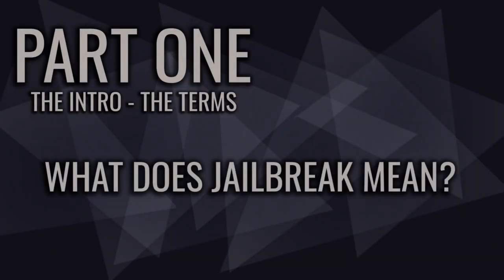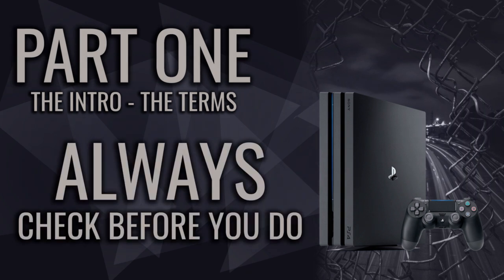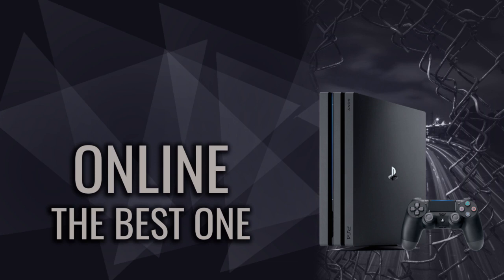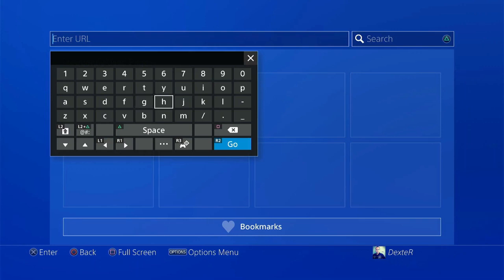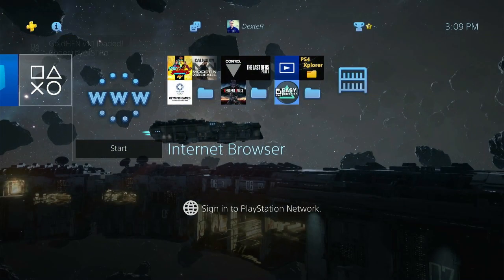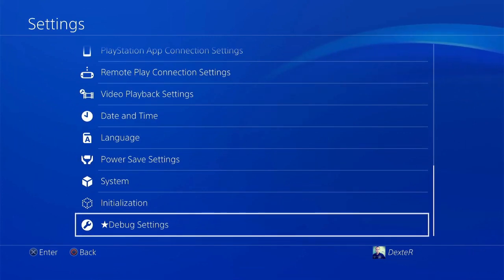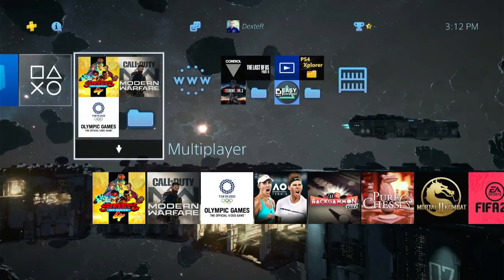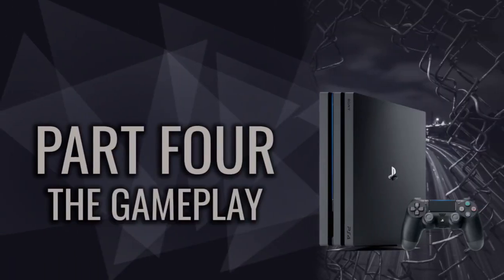How to Jailbreak Your PlayStation 4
In this video tutorial, I teach you how to jailbreak your PlayStation 4 in order to install and run fake package games (PKG Files) on it and unleash the power of your consul to your benefits.

This video demonstration is split into 4 parts.
In the first part, I give you introduction of what jailbreaking means and what does it do, then I explain important jailbreaking technical terms and jargons making them simple to understand for you. I explain the methods of Jailbreaking and the requirements you need to do it.

In the second part, I start to set up the pre-jailbreaking settings in order to make the consul ready to jailbreak, then I start to jailbreak it with complete demonstration and making sure all the necessary parts are covered that you guys don’t miss anything at all.

In the third part, I inform you where and how to download fake package games, then I start to tech you how to install games on your jailbroken PlayStation 4 in details.

In the forth part, I try to test the installed game on my jailbroken PlayStation 4 and play it for a while.